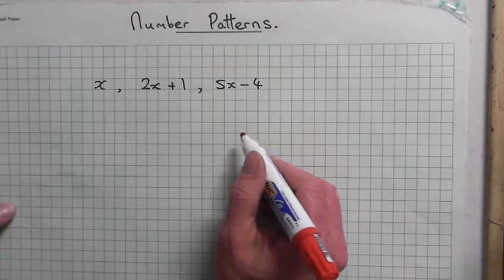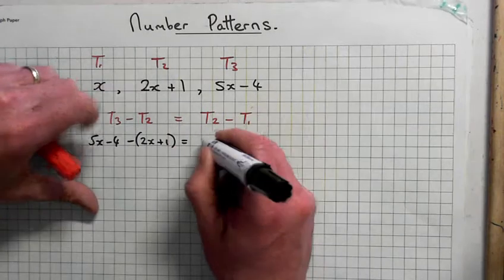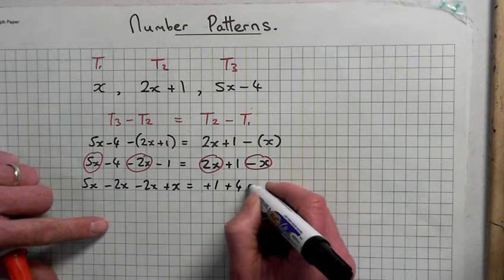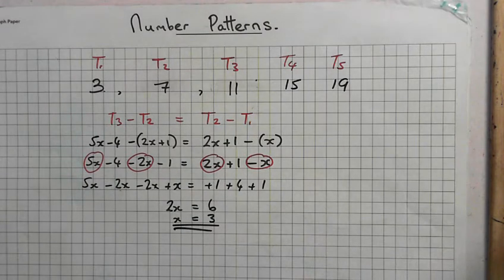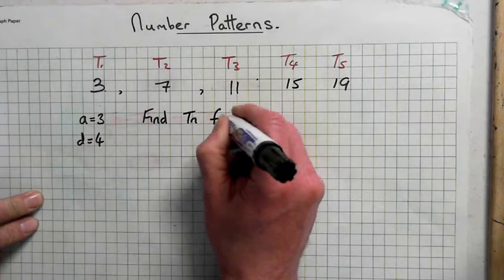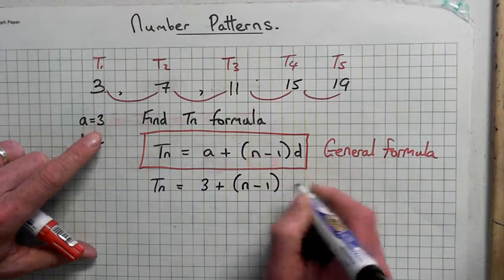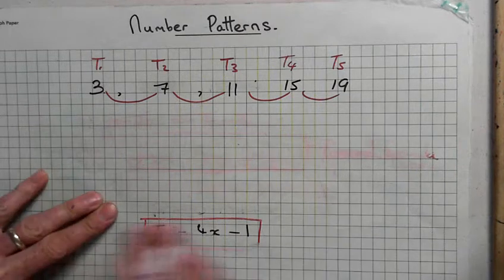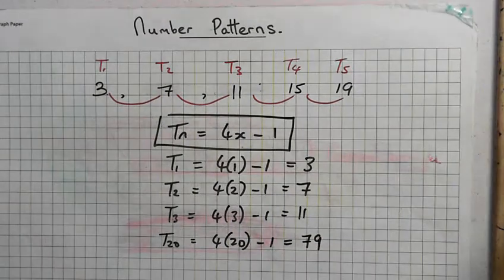Number patterns T3 T2=T2 T1